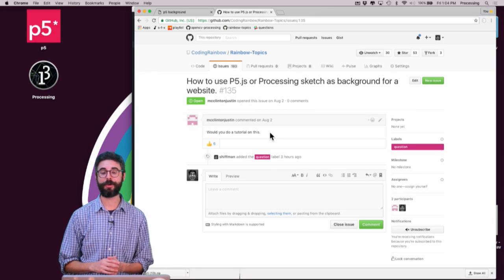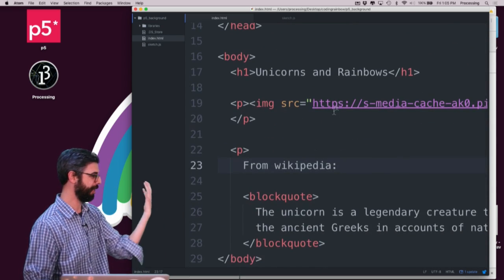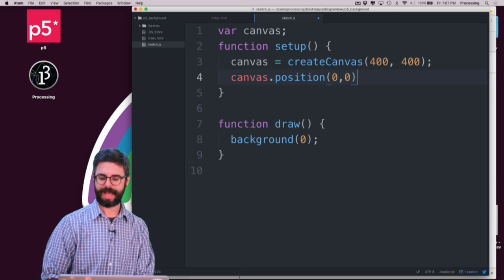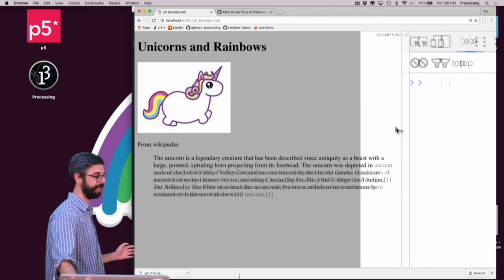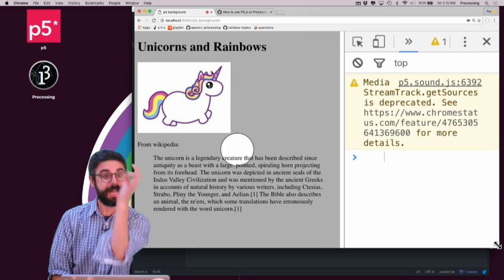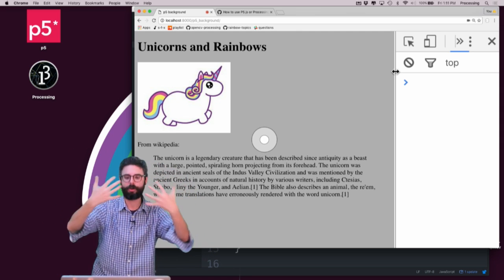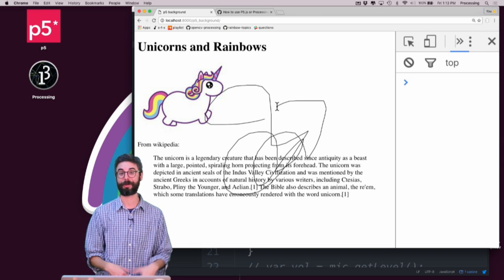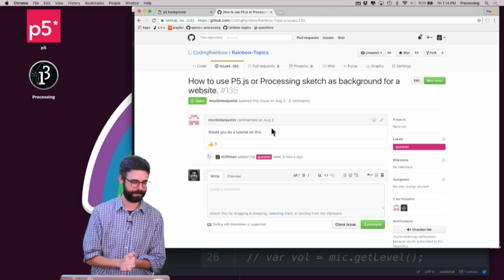Q&A #6: p5.js Sketch as Background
In this Q&A, I look at how to place a p5.js sketch as a full background on a web page. I cover HTML/CSS concepts such as the CSS property "z-index") as well as p5.js functions like windowResize() and resizeCanvas().